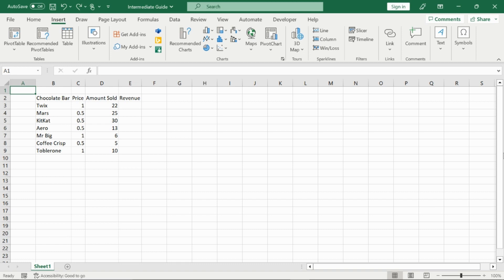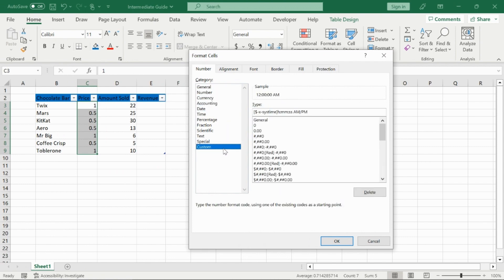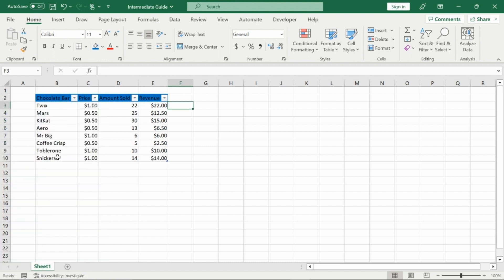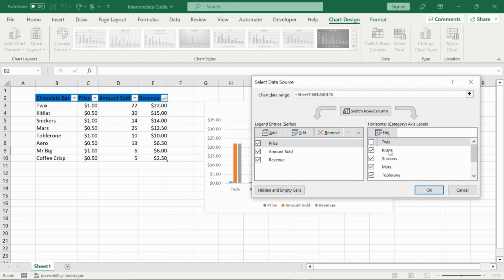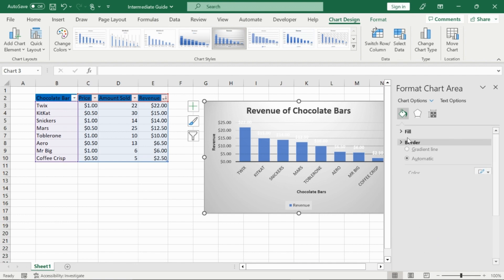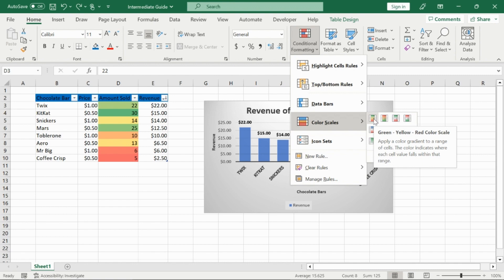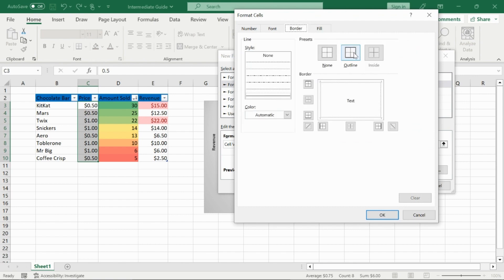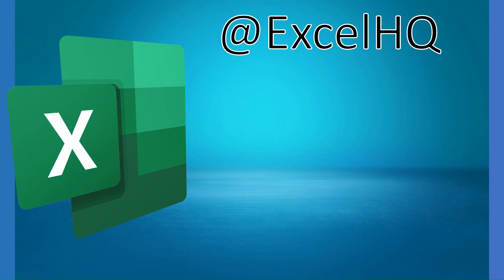Intermediate Microsoft Excel Tutorial | Learn Excel Fast!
Learn intermediate level fundamentals for Excel in 2023, how to create tables and graphs, use conditional formatting and more!

Timestamps:
00:00 Intermediate Guide to Excel in 2023
00:18 Tables and Charts/Graphs
11:25 Conditional Formatting
15:25 Format Painter